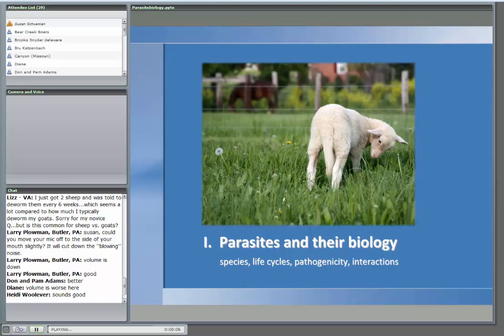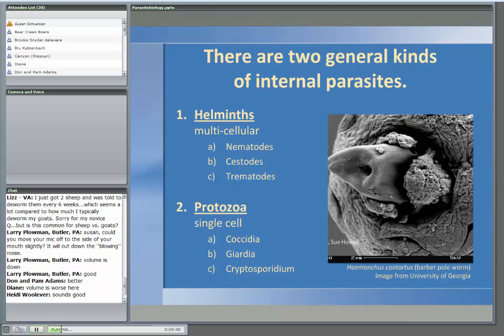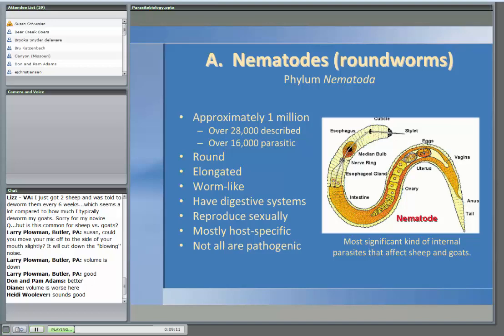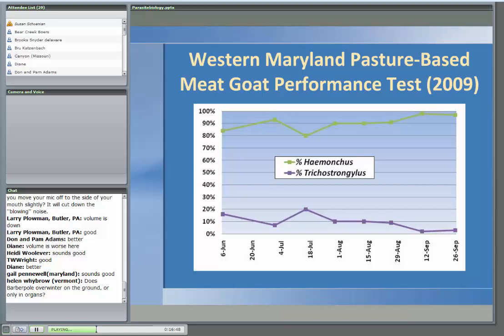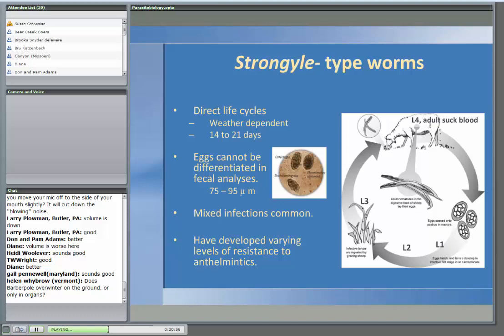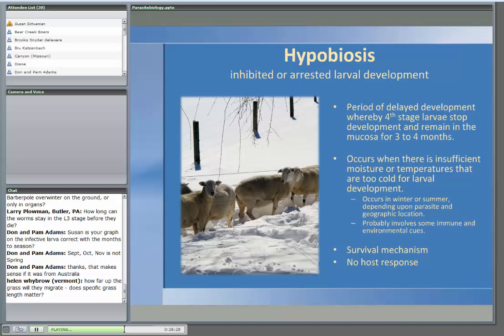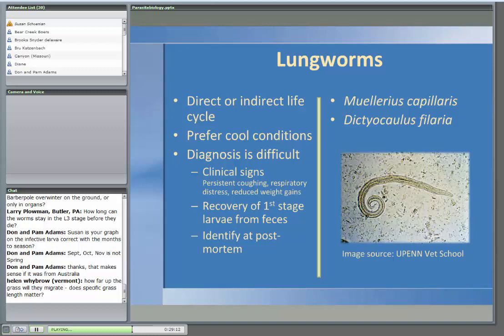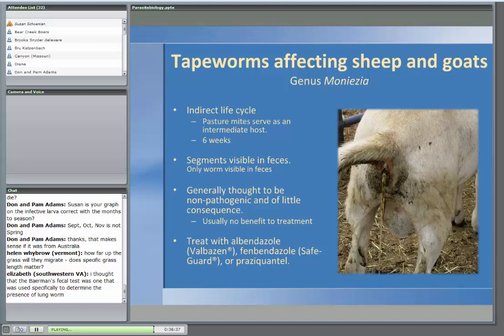Parasite Biology - Part I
Parasite Biology Part I - This presentation by Susan Schoenian is the first from a four part webinar series on "2011 Spring Worm Webinars." The topic of this presentation is "Parasite Biology" Recorded on 5/5/2011